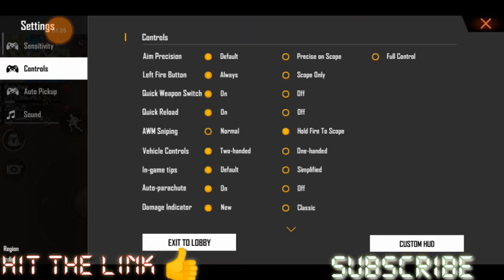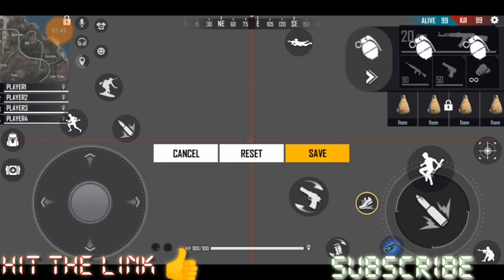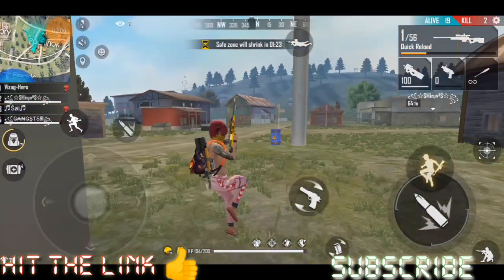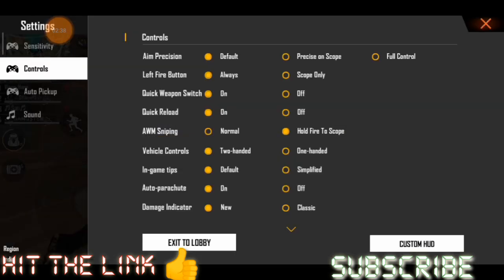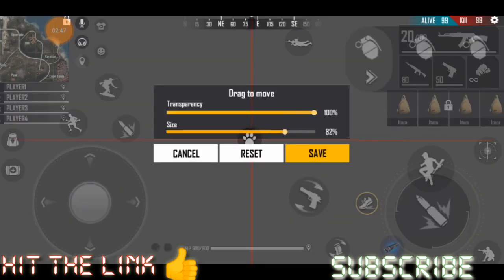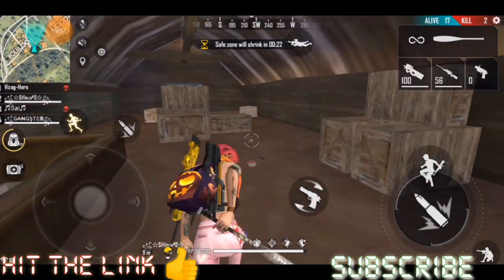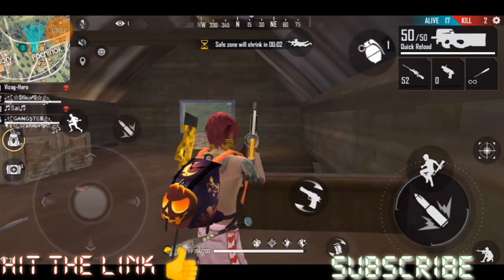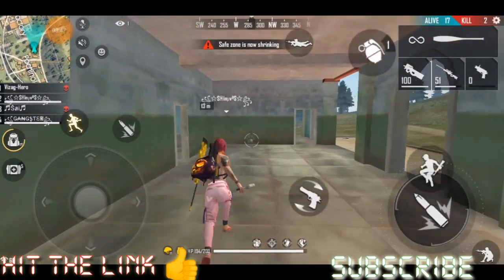Free Fire The Best Awm Pro Tips in Telugu.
*Welcome to the F F panda gaming 🙏🙏🙏🙏